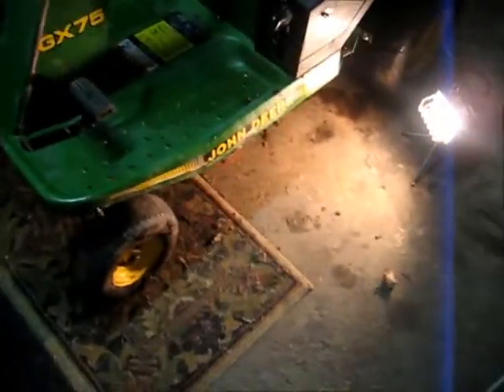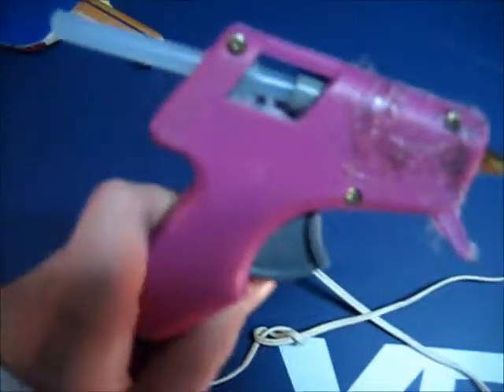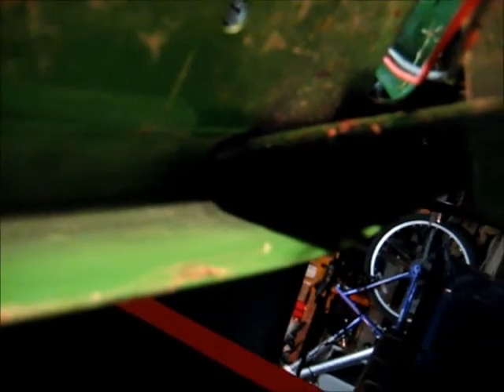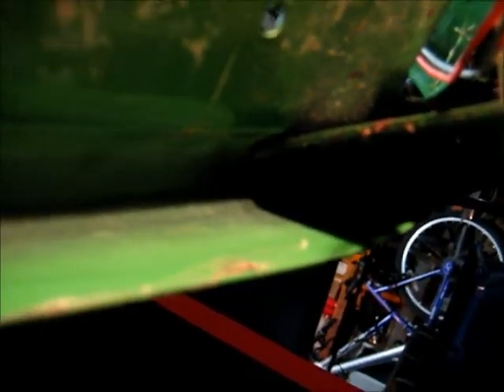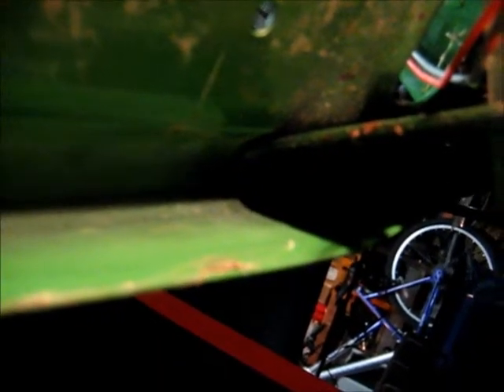johndeeregx75 project #3 lighting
me demoing the wiring i put in yesterday